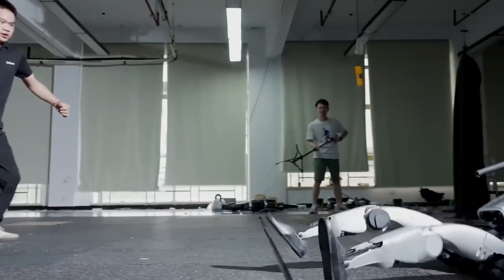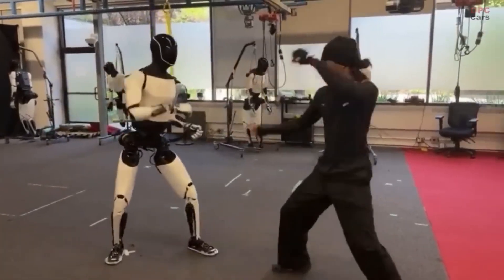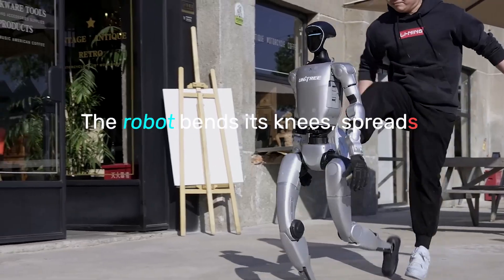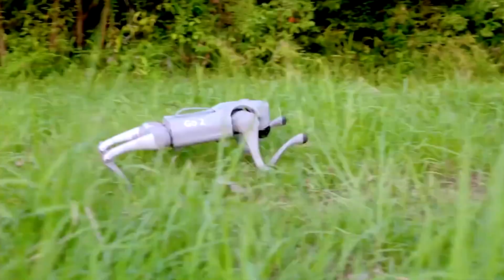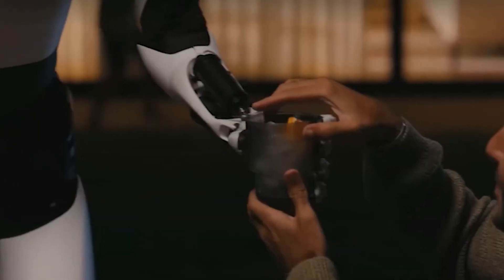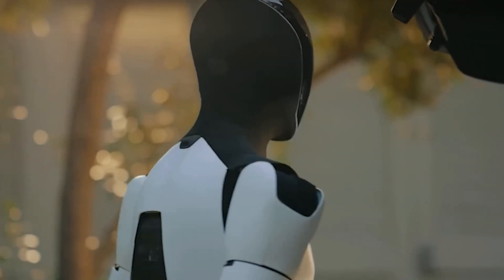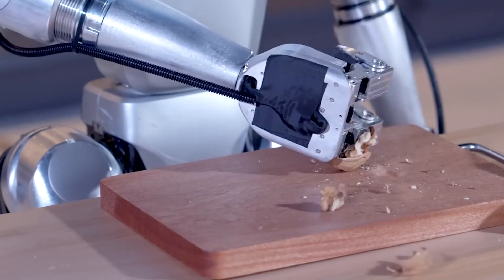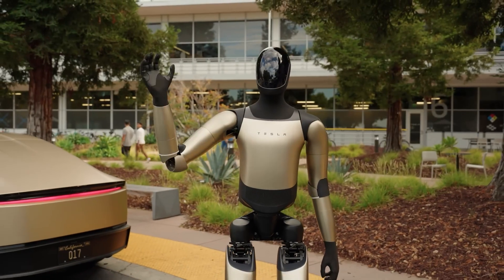New Optimus Gen 3 VS Upgraded Unitree G1! They're Good Enough to Start a WAR!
The internet just can’t stop talking about them — Tesla’s Optimus and Unitree’s G1 — two humanoid robots that are redefining what’s possible. In one corner, Optimus is pulling off smooth kung-fu moves powered entirely by Tesla’s onboard AI. In the other, Unitree’s G1 is getting kicked, shoved, and knocked down… only to get back up every single time. This video breaks down both viral clips — how they move, think, and react — and what they reveal about the global robotics race between the U.S. and China. From Tesla’s factory automation goals to Unitree’s rugged, low-cost design, we dive deep into which humanoid robot is closer to being truly useful in the real world. We’ll also explore the darker side of robotics — from security flaws that let hackers control walking robots, to the growing tension between AI-driven control and human safety. By the end, you’ll see how these machines aren’t just prototypes anymore — they’re the future of labor, industry, and maybe even daily life. So… who’s really winning the humanoid war: Tesla or Unitree? Watch till the end to find out.